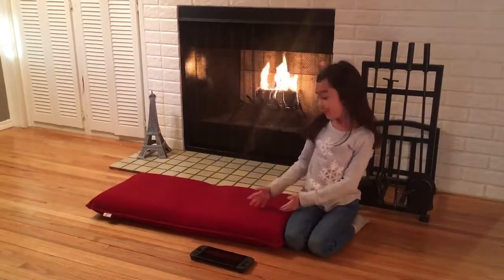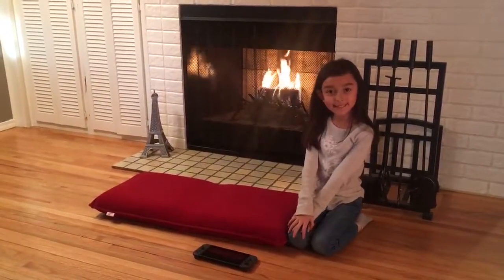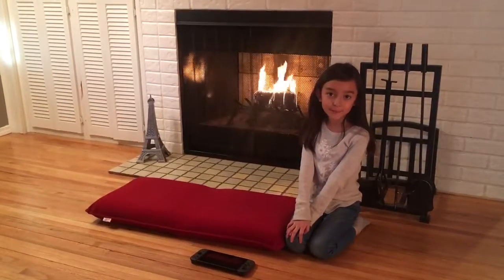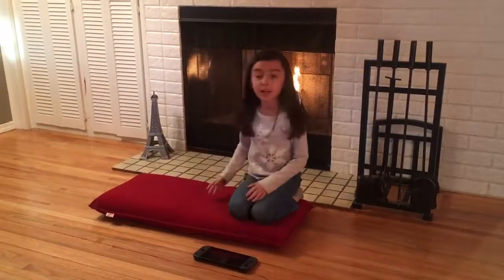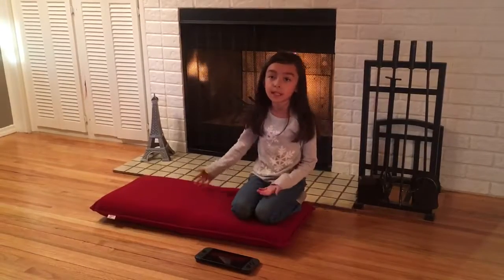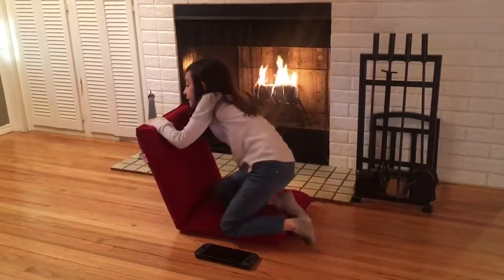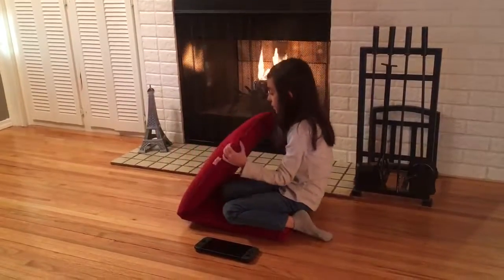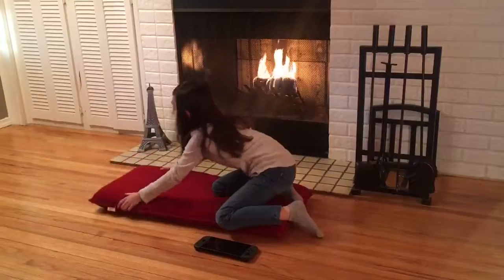The Art Of Sitting - User Experience (SKU: LC007)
It is great for almost every place, such as living room, bedroom, home office, dorm room, balcony and outdoor space, and suitable for watching TV, playing games, working on a laptop or take a nap in it.